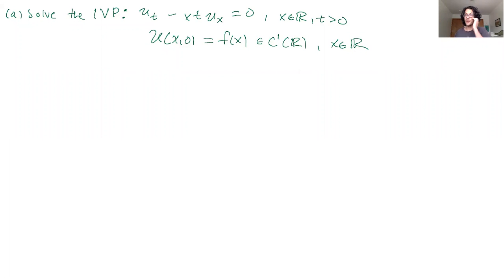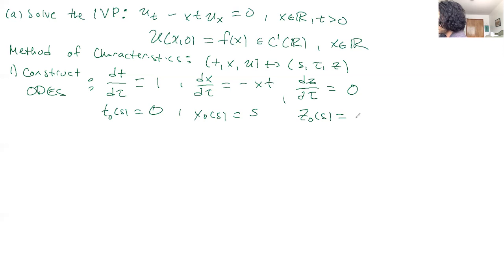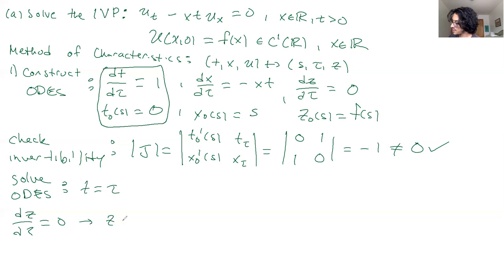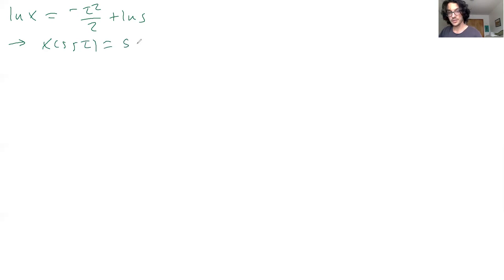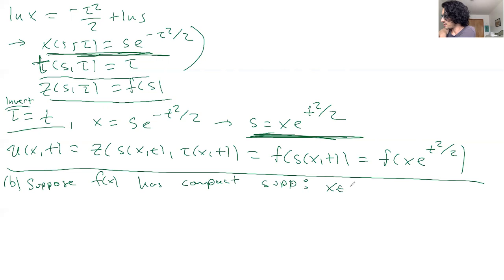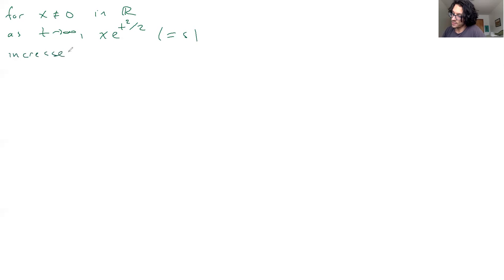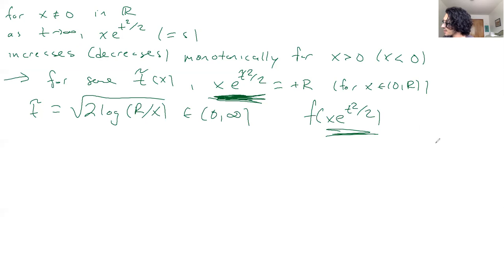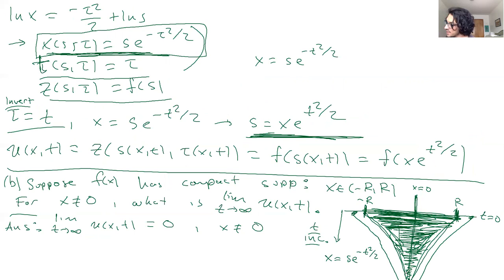Sept 7: Meth of Chars Ex 3